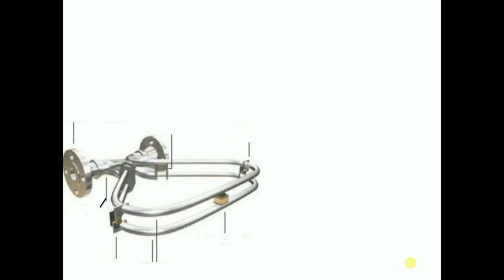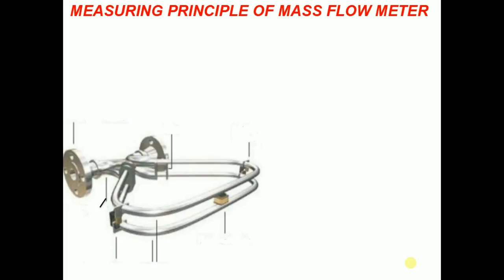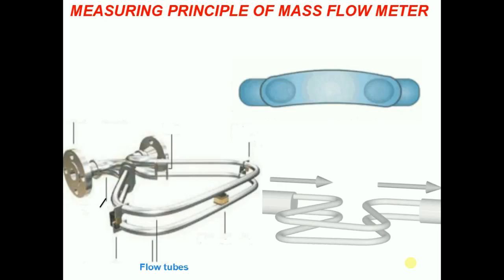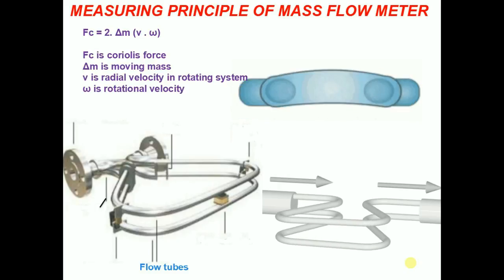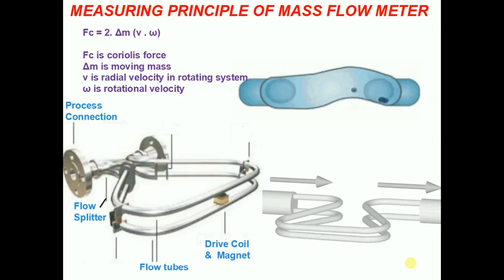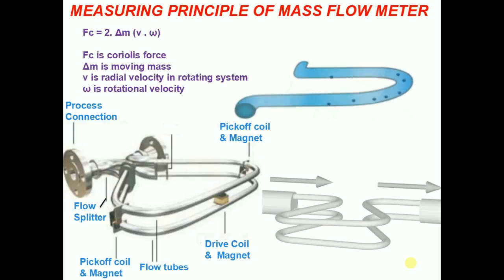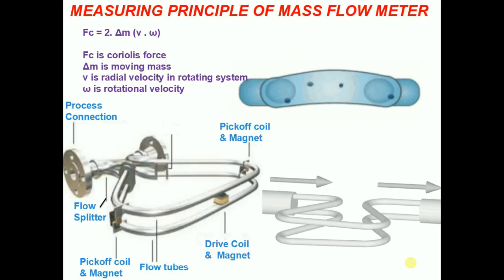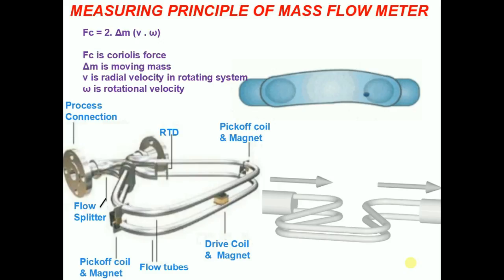Measuring or Working principle of coriolis Mass flow meter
Please check this link for my previous videos

Do you know the measuring principle of Mass flow meter?

here i am telling you the working principle of coriolis mass flow meter usedcoriolis flow meter emerson

coriolis mass flow meter example
coriolis flow meter animation
coriolis mass flow meter definition
coriolis mass flow meter tutorial
coriolis mass flow meter sensor
the function of mass flowmeters is based on the Coriolis principle, So In this Coriolis mass flow meter, the inertial or coriolis force is provided by vibrating the flow tubes. The tube twist or angle of deflection from the vibration plane is measured and converted into a mass flow measurement.

So the,

Coriolis force (Fc) equals to,  two, multiply by, moving mass,  multiply by, radial velocity in rotating system, multiply by,  rotational velocity.

When Process fluid through process connection enters the sensor, and flow is split with half the flow through each tube. The sensor flow tubes are vibrated in opposition to each other by energizing a drive coil. Tubes are oscillated at their natural frequency.

 Then Magnet and coil assemblies, called pick-offs, are mounted on the flow tubes. As each coil moves through the uniform magnetic field of the adjacent magnet it creates a voltage in the form of a sine wave.

During a no flow condition, there is no Coriolis effect and the sine waves are in phase with each other.

When fluid is moving through the sensor's tubes, Coriolis forces are induced causing the flow tubes to twist in opposition to each other. The time difference between the sine waves is measured and is called Delta-m which is directly proportional to the mass flow rate.

Three wire platinum RTD measures tube temperature on inlet side of sensor. Available as additional process variable.